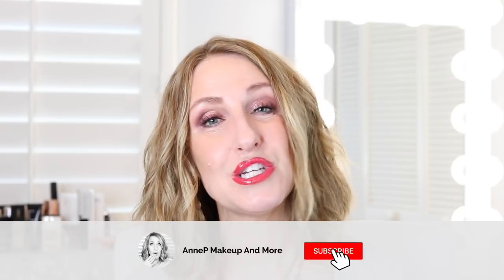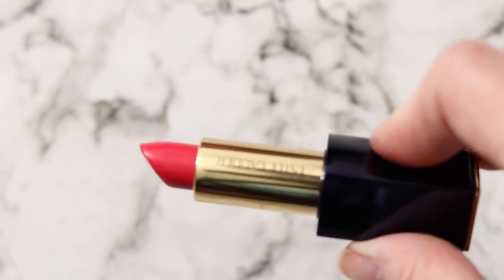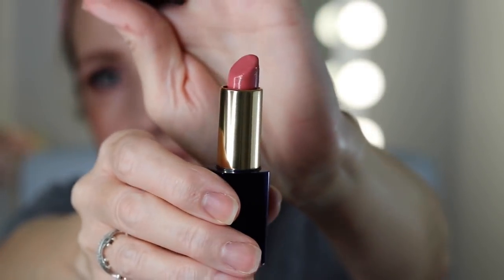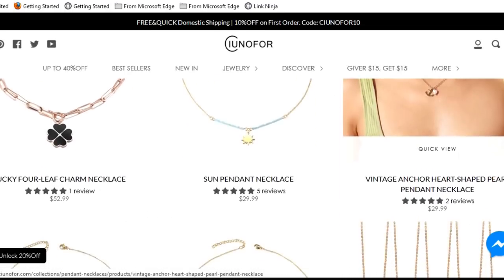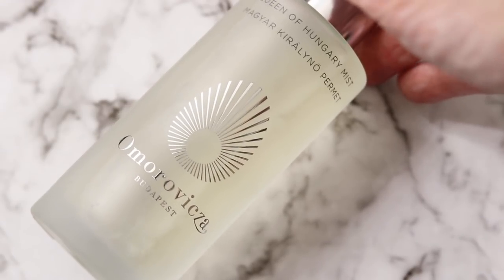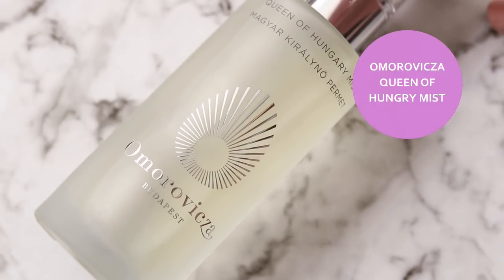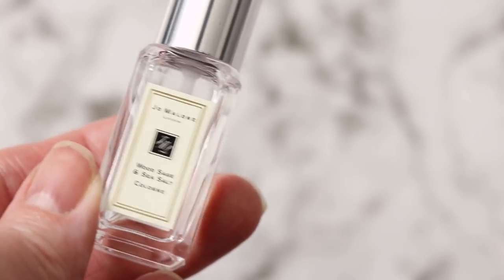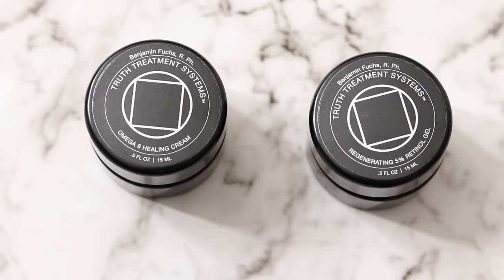MAKEUP SKINCARE HAUL FAVORITES and FAILS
Today I'm sharing makeup and skincare favorites and fails. I'm very surprised at makeup I'm loving! I'm sharing skincare that I've been testing out so I'll keep you posted on those. I'm also excited to share a fabulous sale on makeup brushes! Make sure you watch until the end. Let me know if you've discovered any new makeup or skincare favorites or fails.
NOT sponsored but as mentioned in the video I was gifted products from the following companies, Ciunofor,Maelove,obagi,freeze beauty,Laura Mercier.

OCTOBER 20TH-HOLIDAY SET (Includes #'s 23,24,25 and 11) (reg $216.00) on SALE FOR $130.00 FOR A LIMITED TIME ONLY.

0:00-Introduction
1:40-New lipstick
4:29-Ciunofor(jewelry)
7:58-Magnetic lashes(demo and review)
10:53-Best lashes
12:08-Laura Mercier
13:36-Prep setting spray
15:38-Bouji facial spray
16:45-Sanitas honey cleanser
17:53-Maelove
20:57-Color corrector
21:59-Jo Malone
22:31-Lip plumper
23:03-Obagi
23:53-Best skin care
25.39-By Mario
28:08-SALE

ESTEE LAUDER(-N-ROUGE)
ESTEE LAUDER-(PRETTY VAIN)
MAC 33 LASHES

EYELURE MAGNETIC LASHES
QUEEN OF HUNGRY MIST
BOBBI BROWN UNDER EYE CORRECTOR
SISLEY CONCEALER (my holy grail!)

INN BEAUTY FACIAL MIST
JO MALONE WOOD AND SAGE (smells amazing!)
LAURA MERCIER EYE MAKEUP REMOVER
WALK OF NO SHAME LINER
CITY LIPS
BY MARIO METALS PALETTE (love this!)
BY MARIO METALS MANIPULATOR